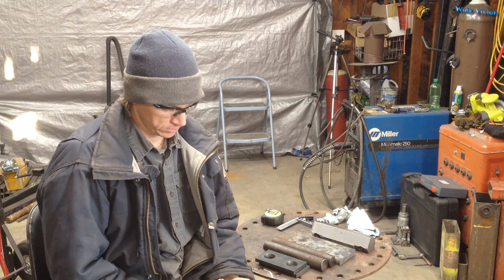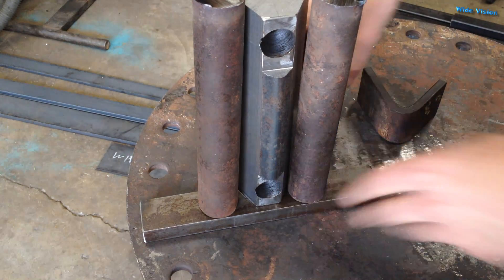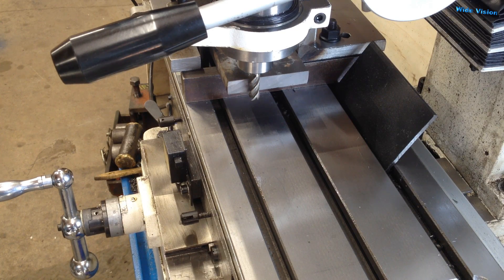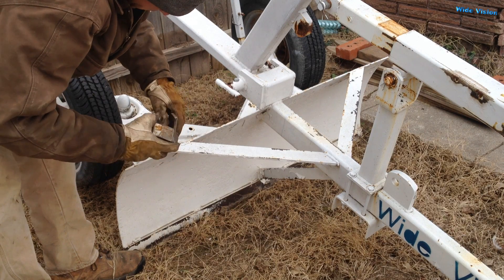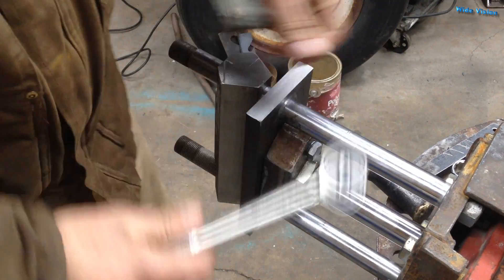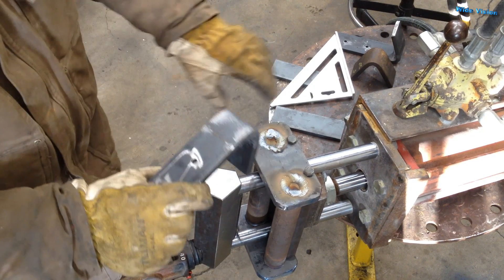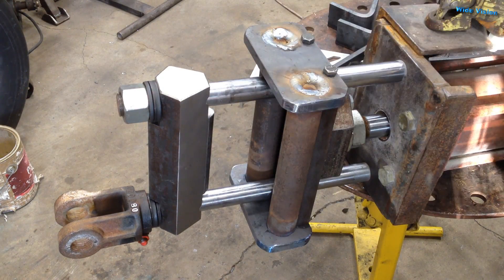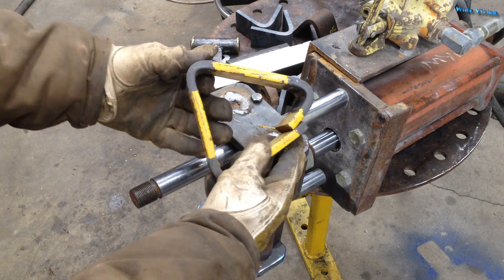Building Press Brake Dies, the Other Side! Plus bending things! Part 2 of 2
Building the other side of the press dies, then using it to bend metal.
FINALLY! Sorry for the delay, y'all. But if it makes you feel better, I'm working on 8 videos for this channel, not counting the wood chipper build or the drill press restore!
Did you miss part 1?

Care to make a small donation to keep the camera on?

Wide Vision Metal Fab
October 2018